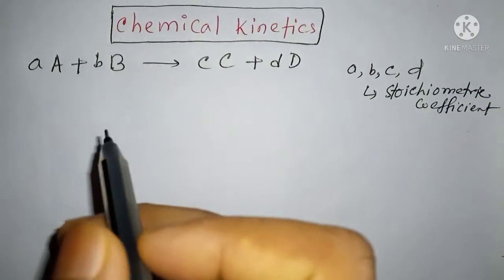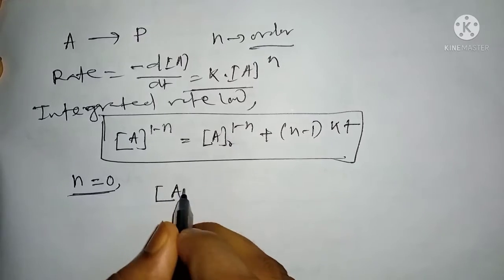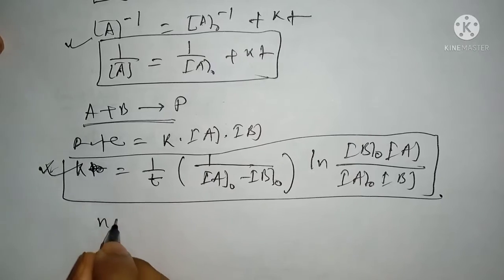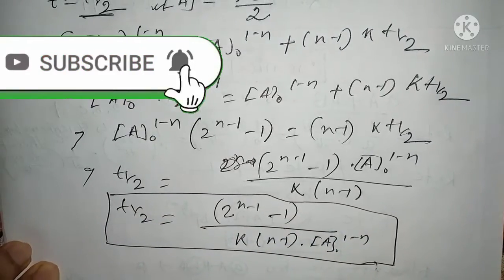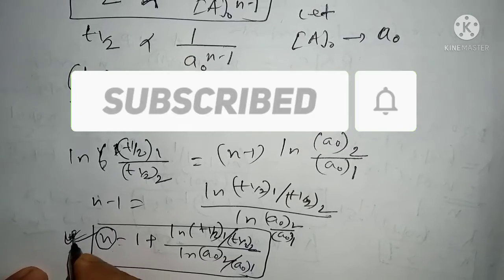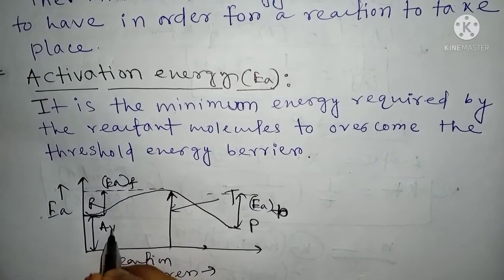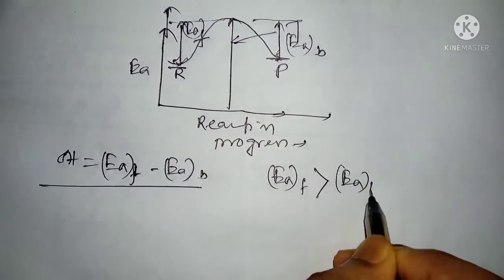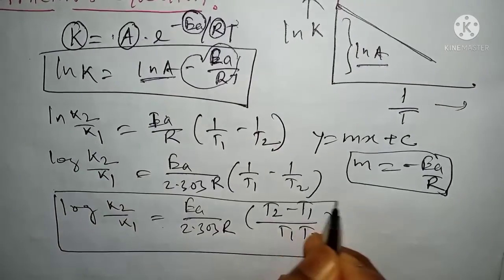Chemical Kinetics One Shot NEET | Quick Revision | Short Notes | JEE | Class 12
Link Of Question On Chemical Kinetics